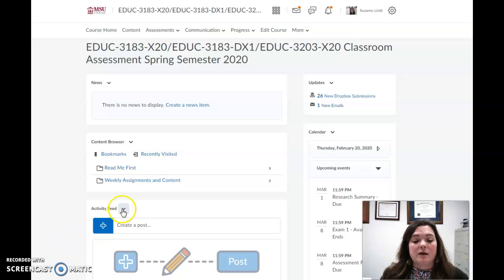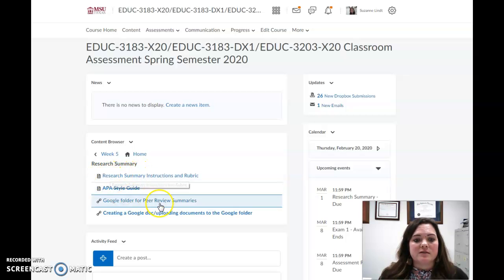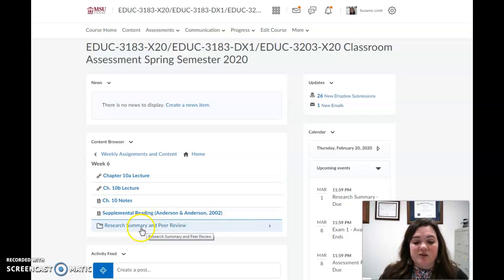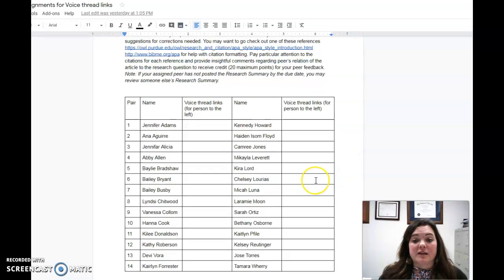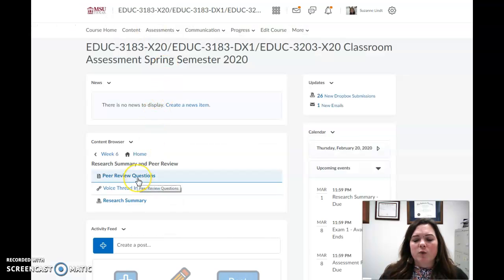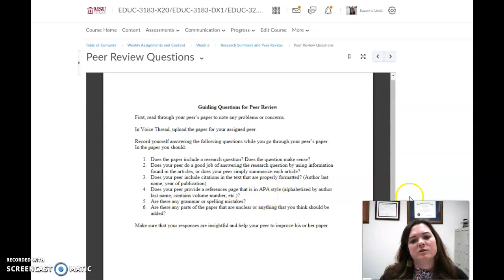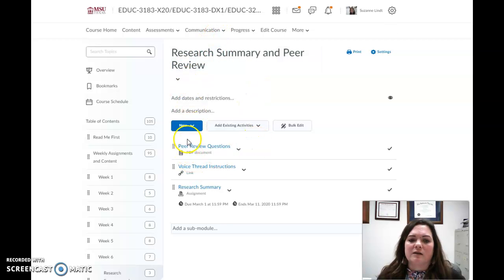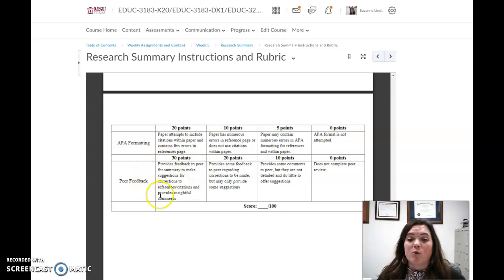Week 6 EDUC 3183